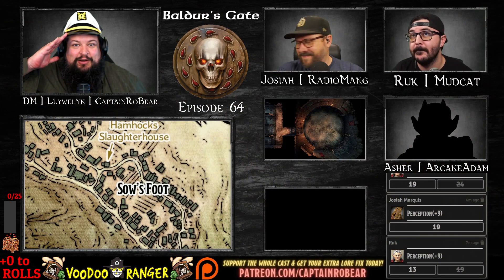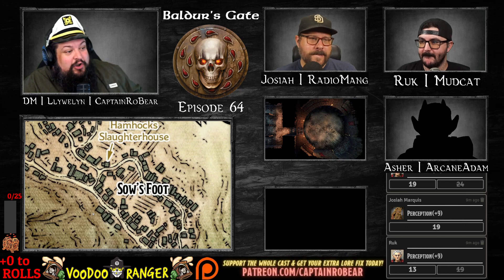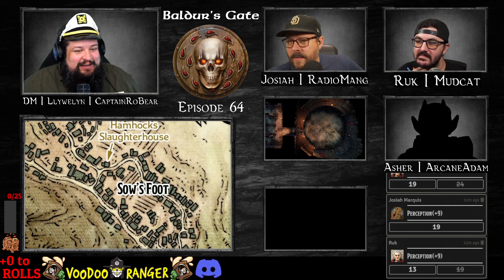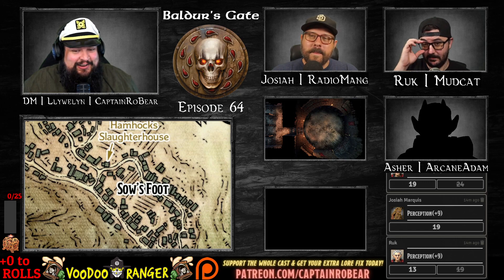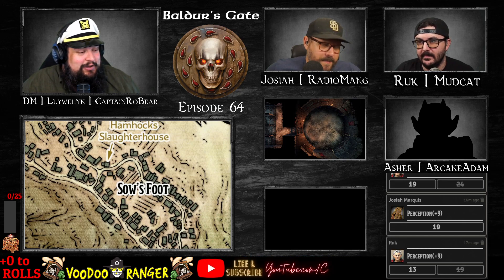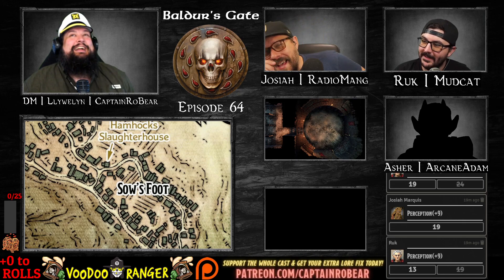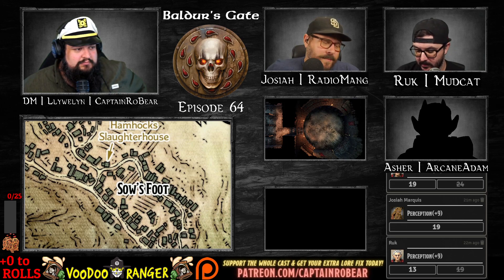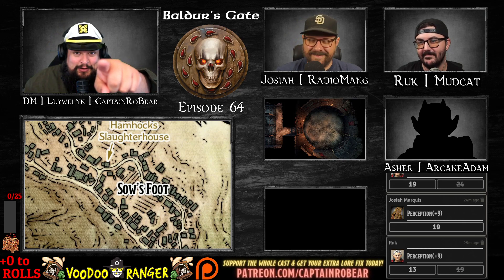Baldur's Gate | Episode 64 | Hail Hydra | After Show | Captain RoBear Dungeons & Dragons Actual Play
Captain RoBear & Crew Present: "Baldur's Gate" | After Show, the post episode chat where you see our first reactions to the actual play 5e Dungeons and Dragons campaign that is broadcast LIVE every Wednesday at 9PM CT

Mudcat⚔️Ruk - Male - Werewolf - Blood Hunter (Order of the Lycan)